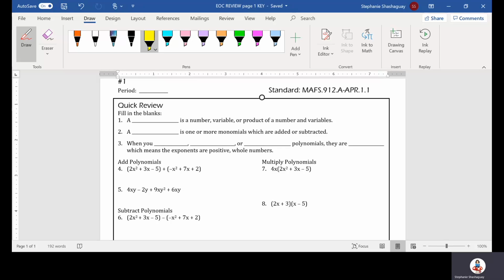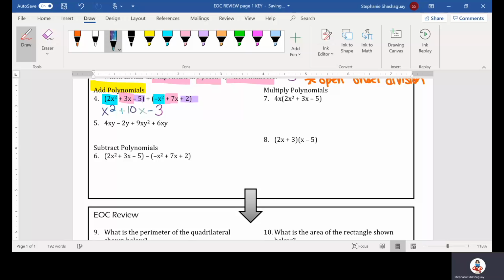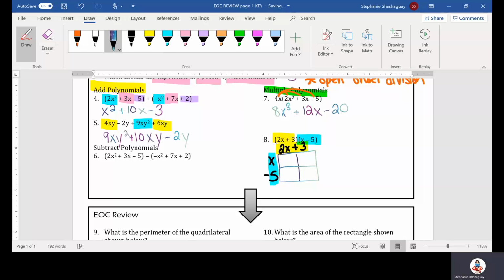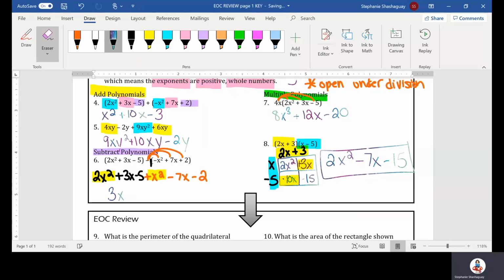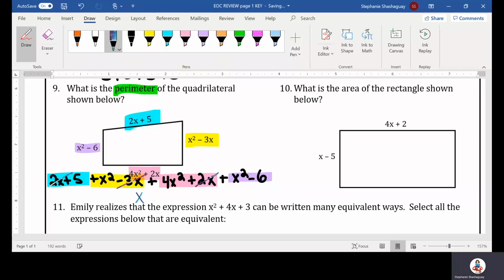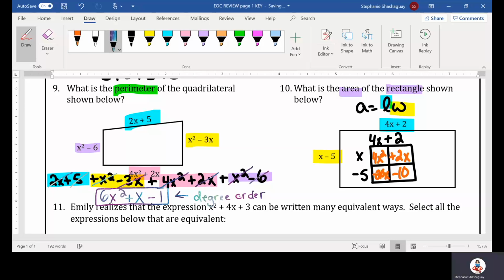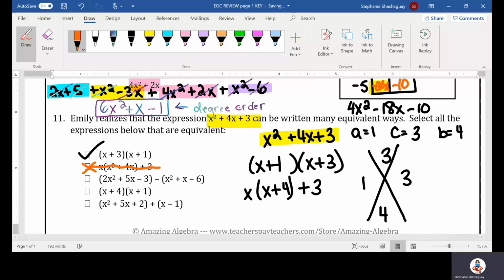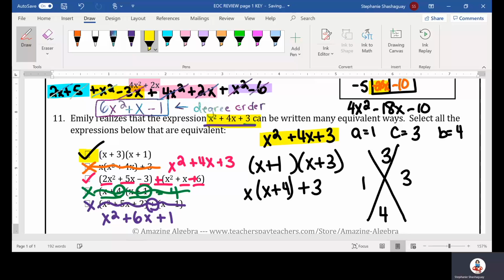EOC REVIEW PAGE 1